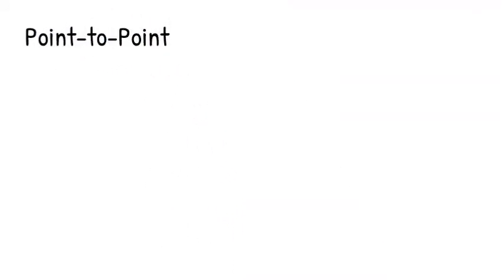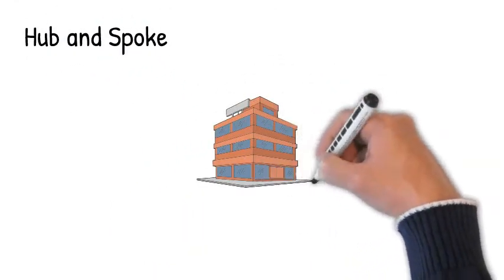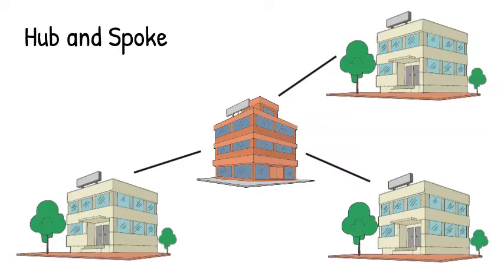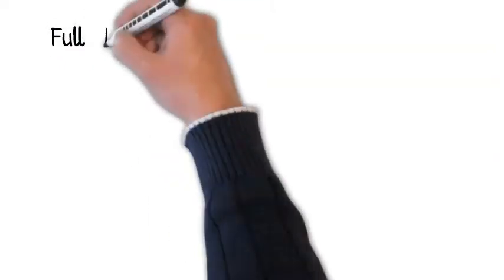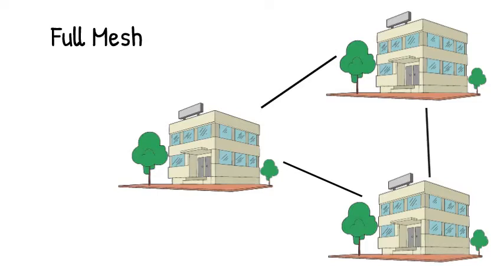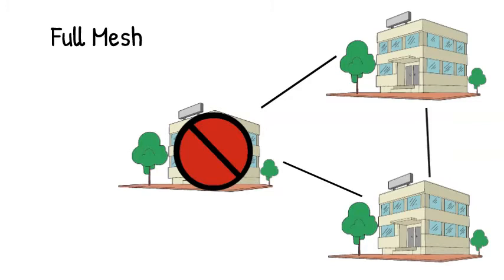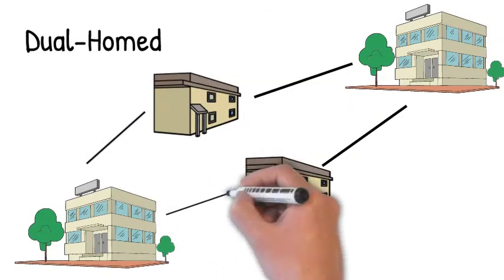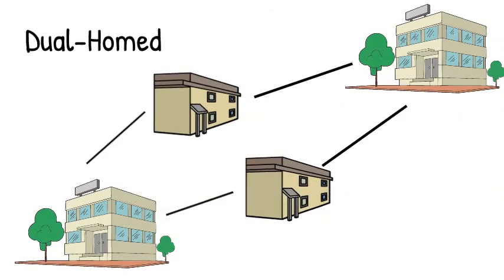Types of WAN Topologies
An overview of four different types of WAN logical topologies; point-to-point, hub and spoke, full mesh, and dual-homed.